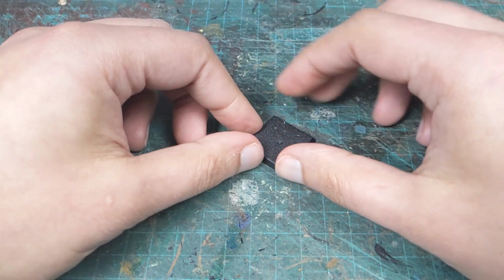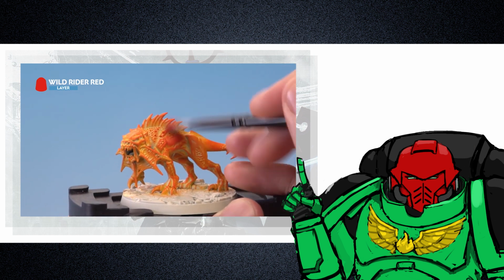Psychic Signifiers for Warhammer 40k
This one is a little different. In an exercise to build representations for psychic powers, I put together my thoughts and processes on the use of signifiers for warhammer 40,000 psychic powers. Also I included a short tutorial/approach creating these game aids.